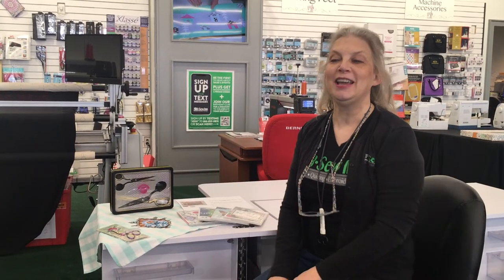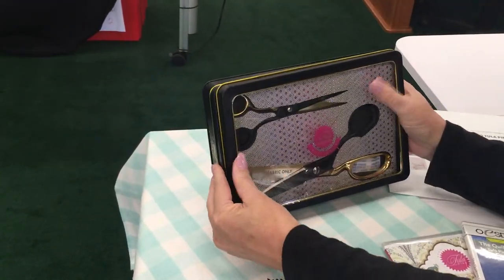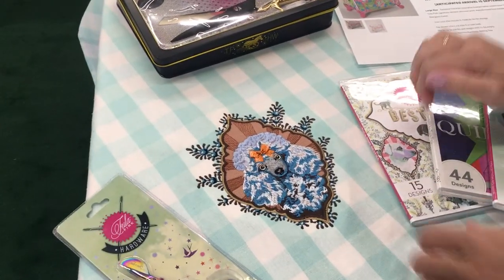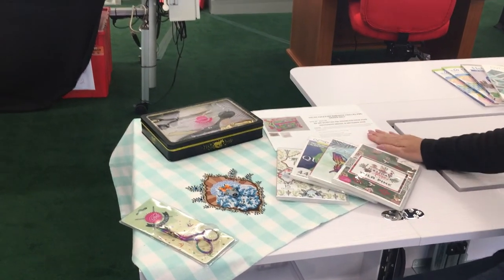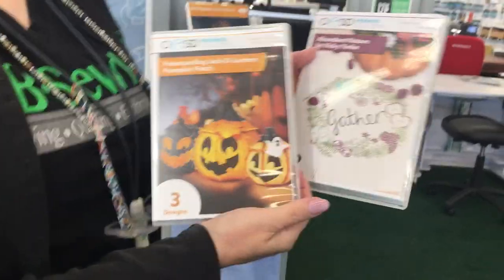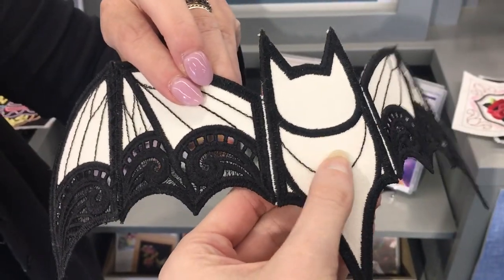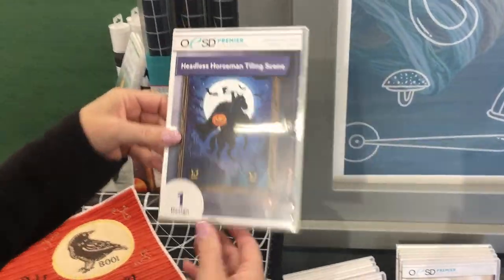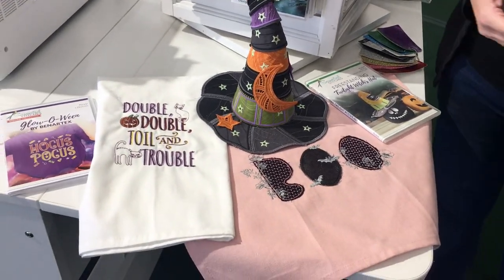New at 2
Jan and Ashley are back this week with new Tula Pink products, fun OESD designs, and events! Shop your favorite B-Sew Inn today with Labor Day pricing